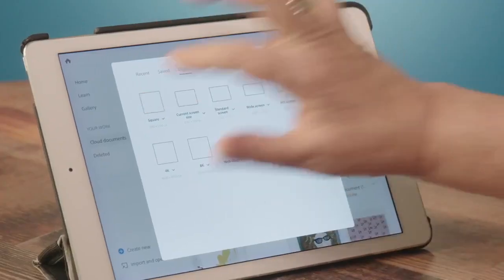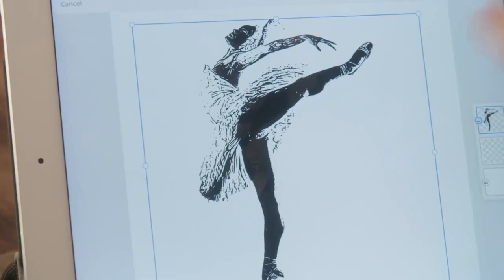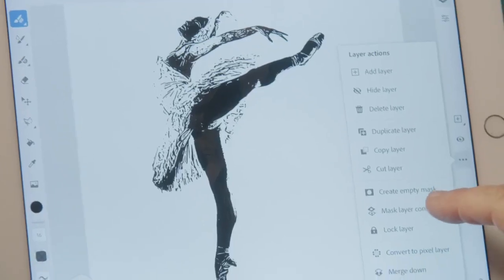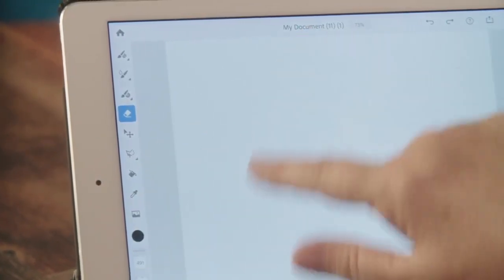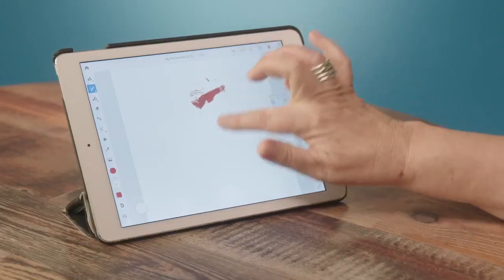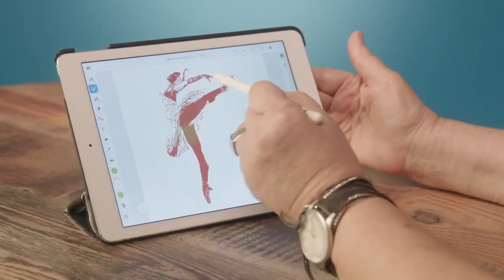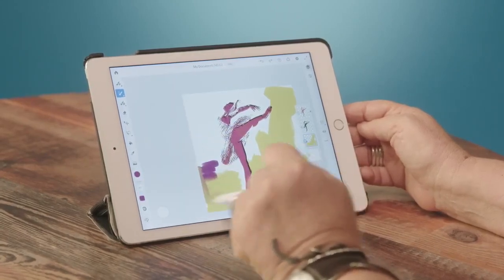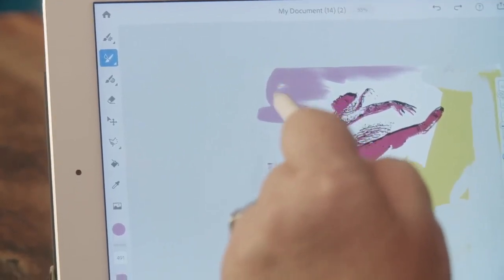Pro Tips from Creative Educators: Chana Messer on Using Libraries and Masking in Adobe Fresco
Create digital oil painting in Adobe Fresco with images from your CC libraries and the mask tool!